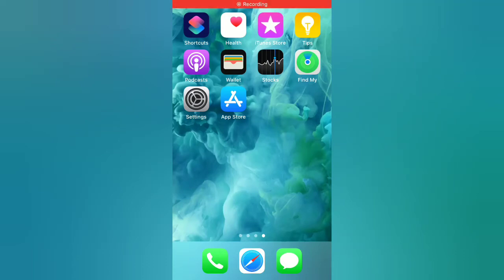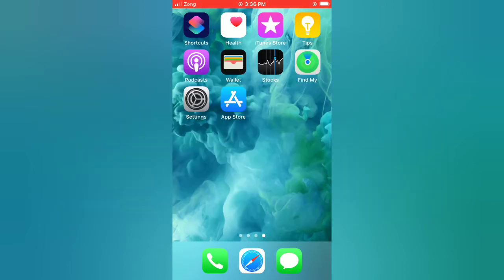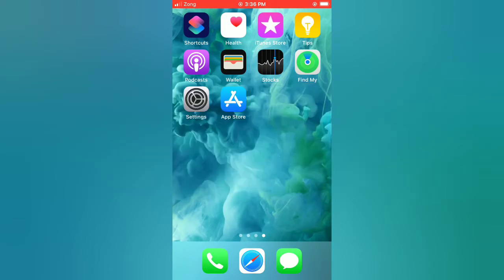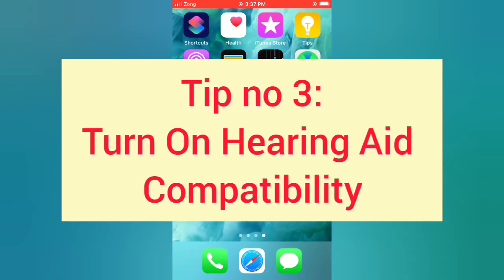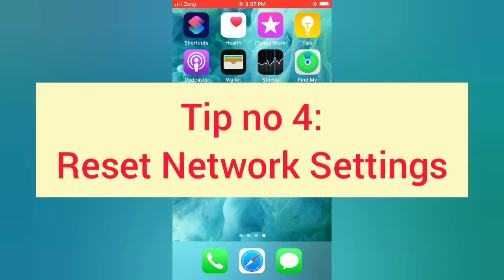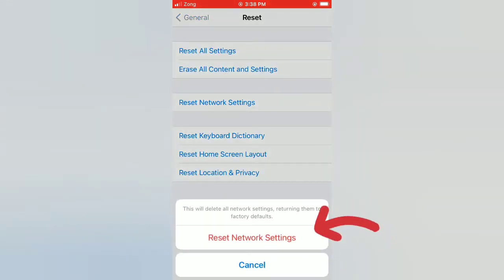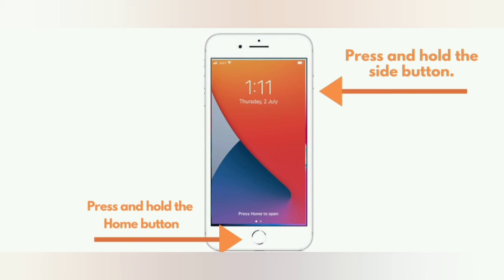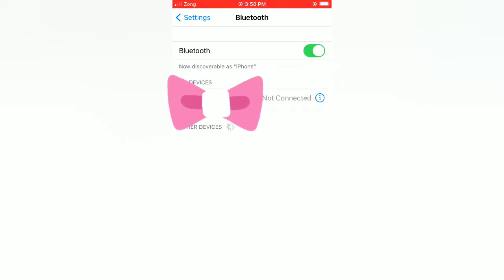How to fix Low Call Volume problem on iphone in ios 14